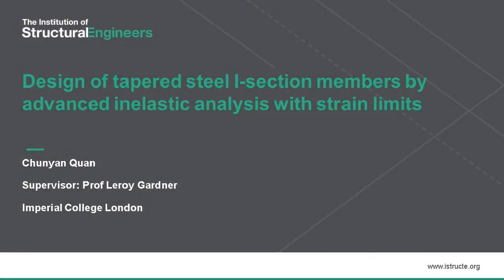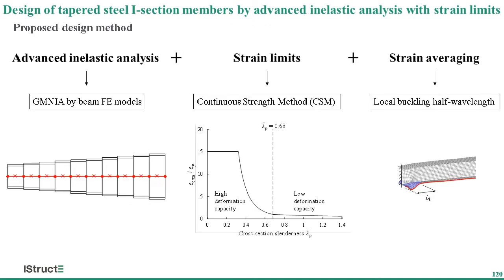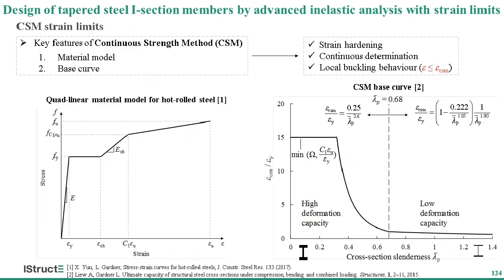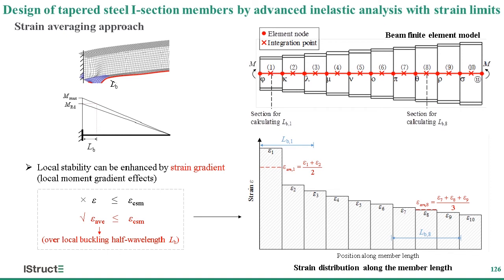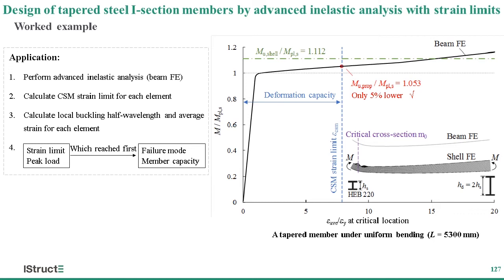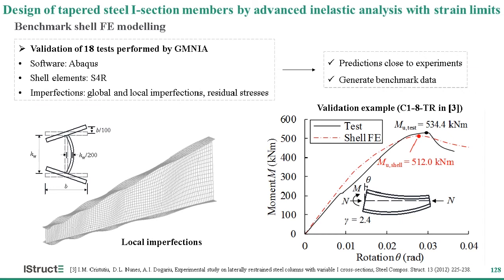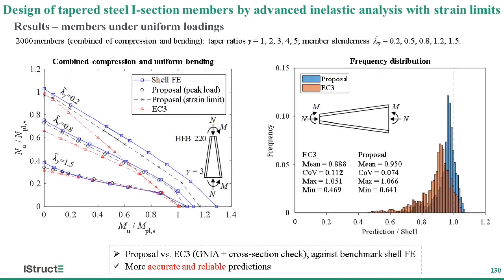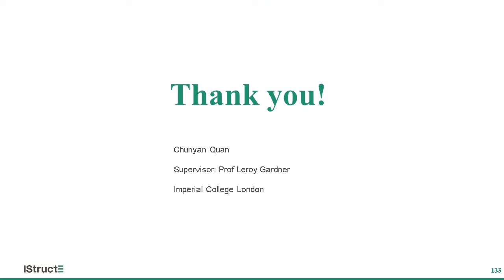Design of tapered steel I section members by advanced inelastic analysis with strain limits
Recorded at the Young Researchers Conference 2020.

Speaker: Chunyan Quan
University: Imperial College London